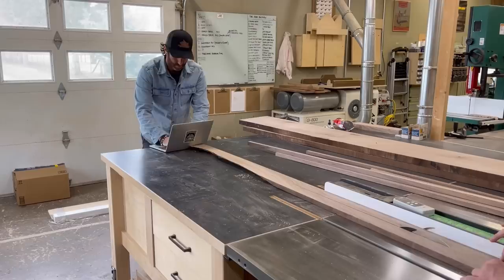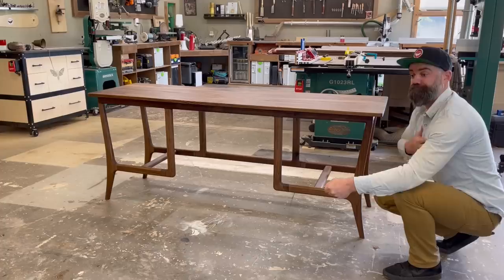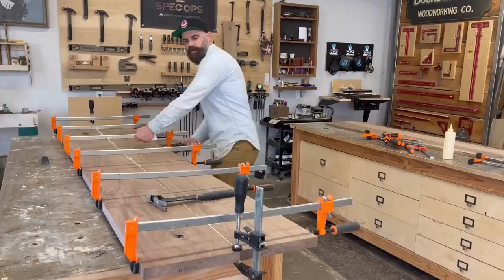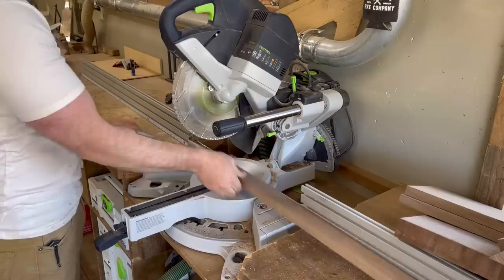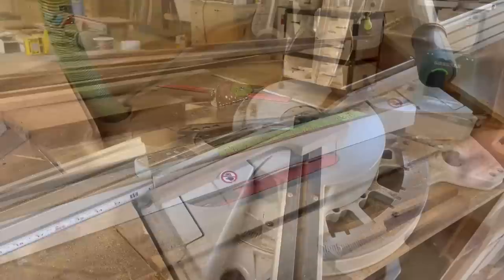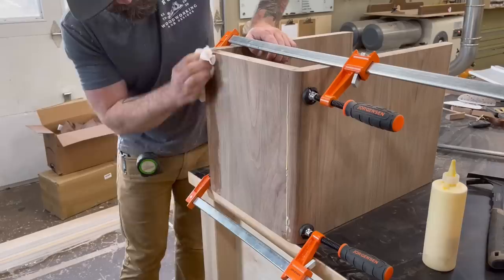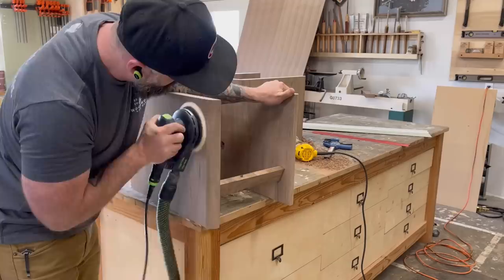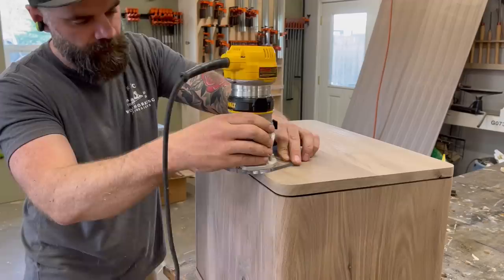My Nicest Piece Yet || Mid-century Modern Desk Build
Grizzly Tools:
Table Saw